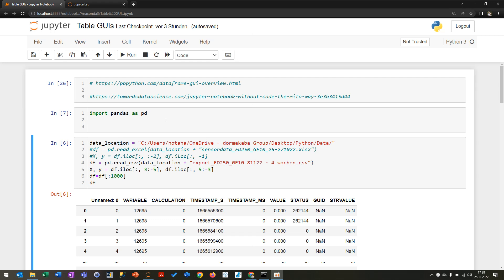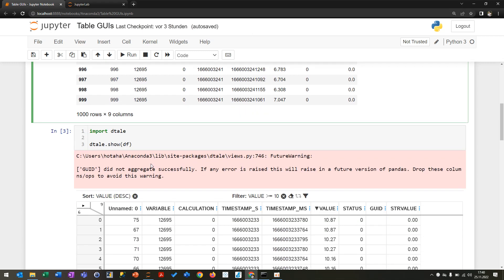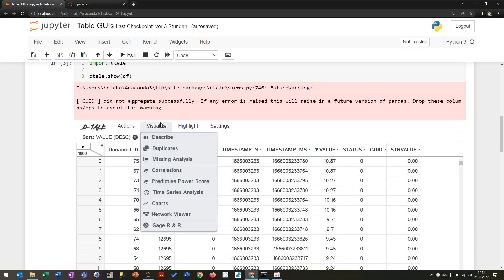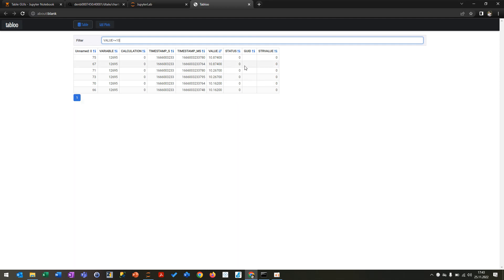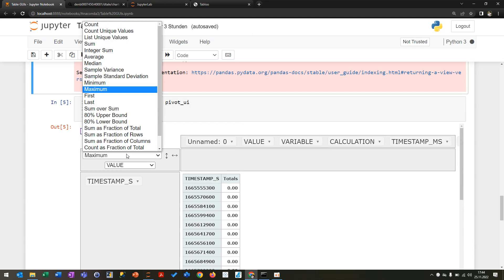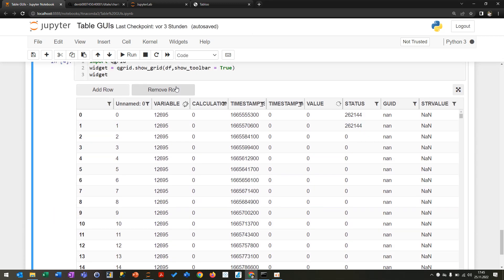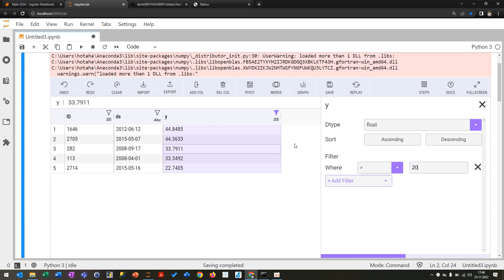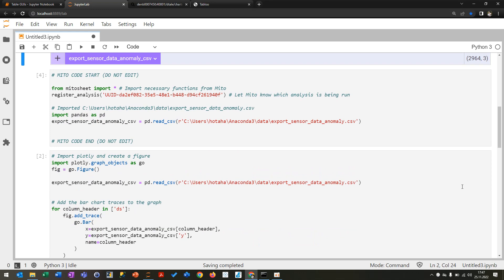Data Prep with GUIs & Widgets for Jupyter Notebook | Python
Today i will talk about Stable Diffusion and how to generate an image like an artist with Python.

Have fun 😉